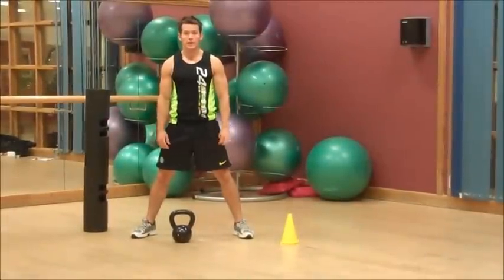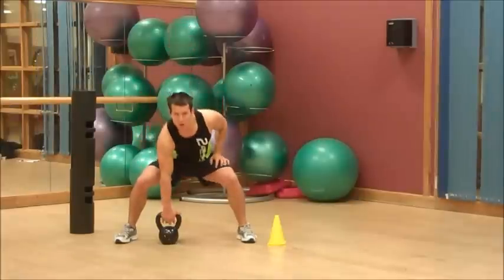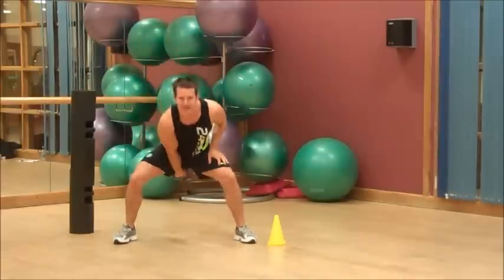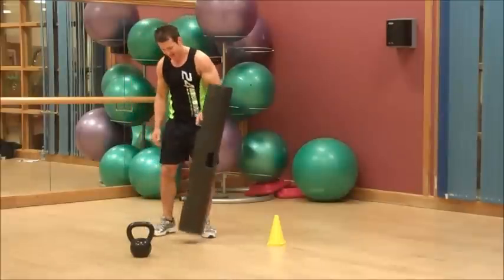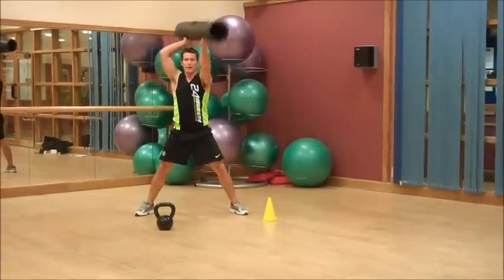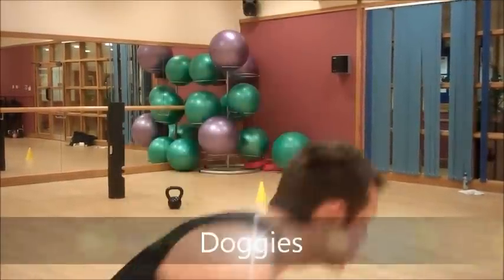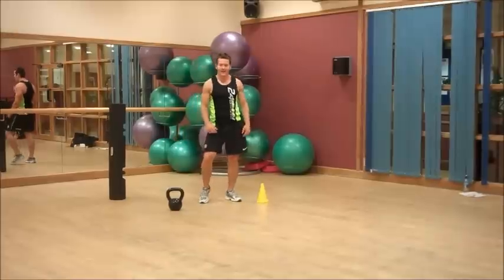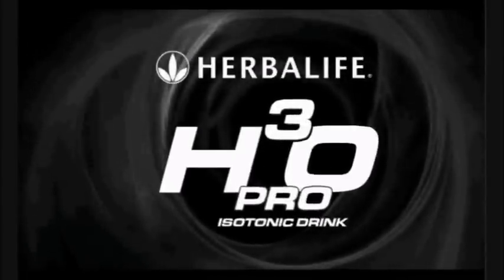Full Body Circuit 3 with Andrew Tyrrell 24Sports.tv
Follow Andrew Tyrrell's full body circuit on his 24sports.tv channel.